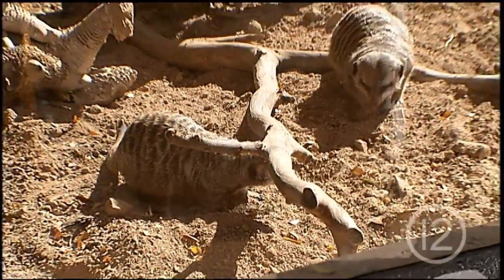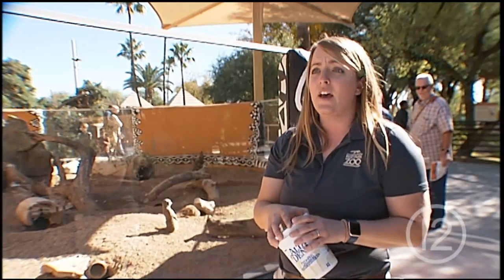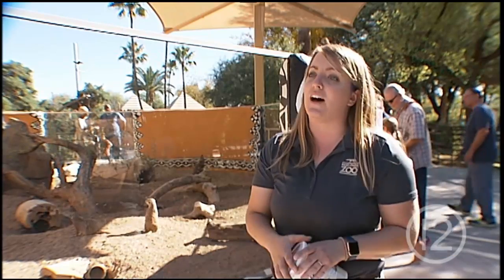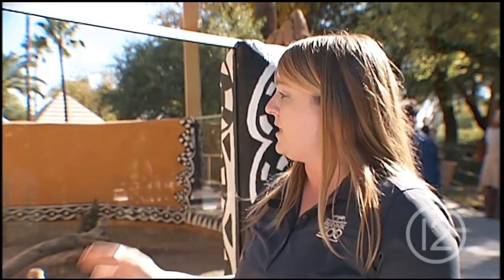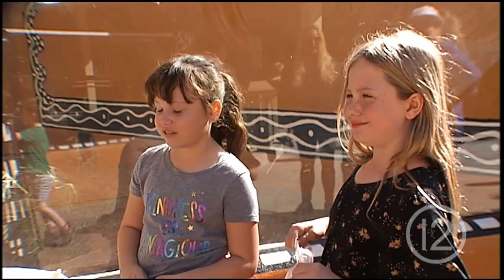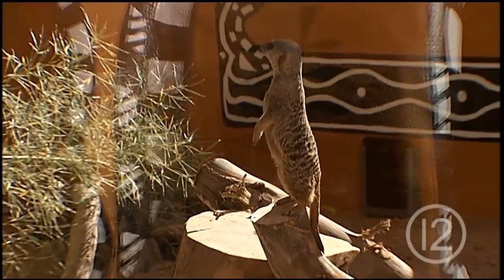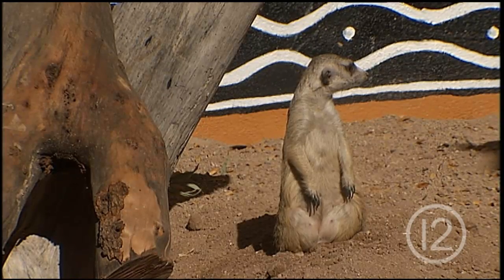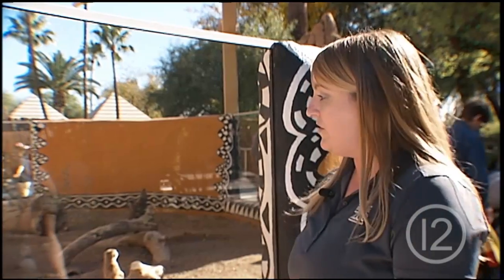Meerkats are Back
Reid Park Zoo's mob of meerkats is back on exhibit after having its enclosure expanded; adding extra room for digging and chasing crickets. Produced by Tucson 12.